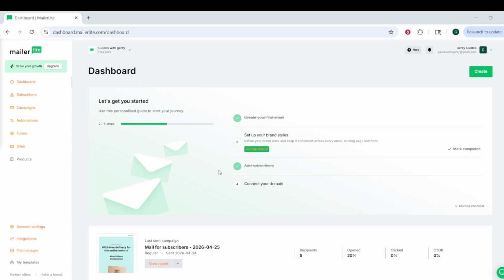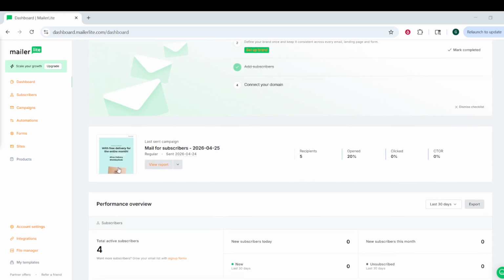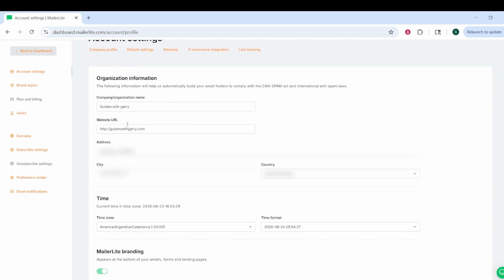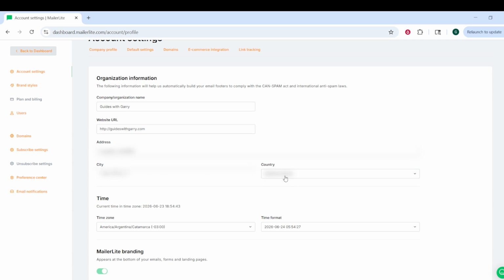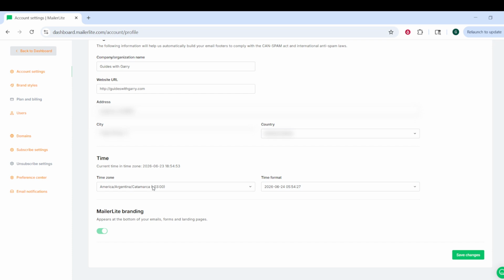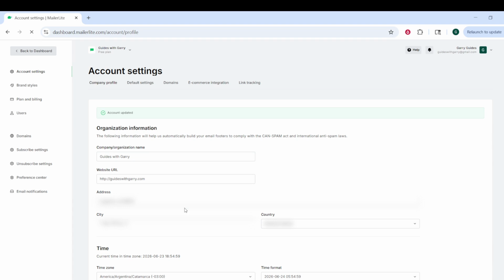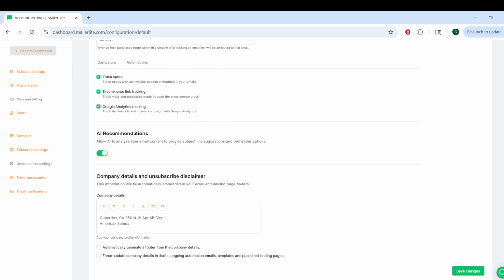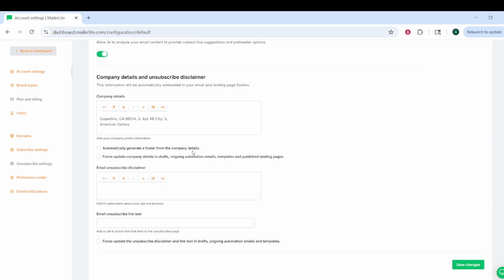How To Mailerlite Complete Profile Step By Step [2026 Guide]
How To Mailerlite Complete Profile Step By Step

Learn how to Mailerlite complete profile step by step so your account is ready for email marketing. This quick MailerLite tutorial shows where to update profile details, business info, sender settings, and basic account preferences. If you searched for how to complete MailerLite profile, MailerLite setup guide, or MailerLite account settings, this walkthrough will help you finish smoothly.